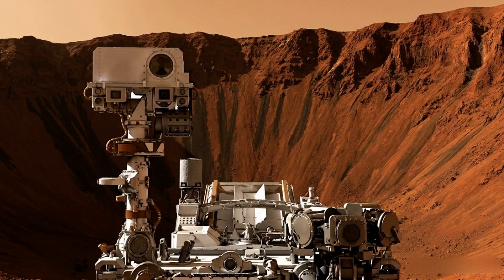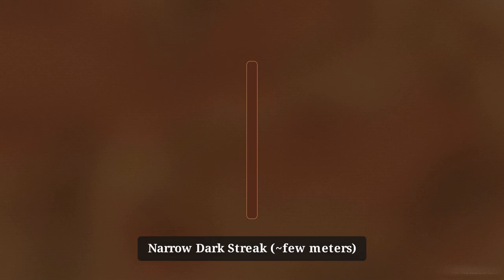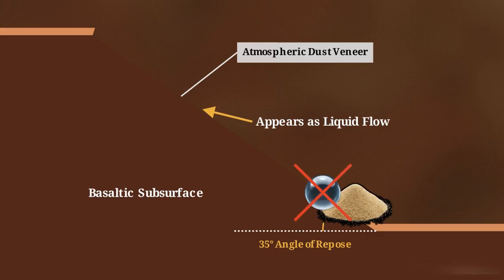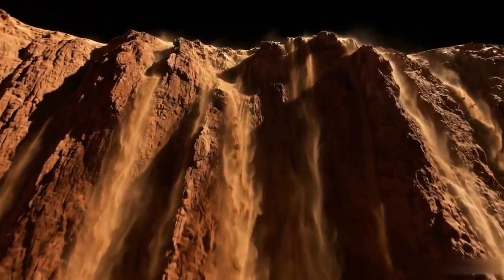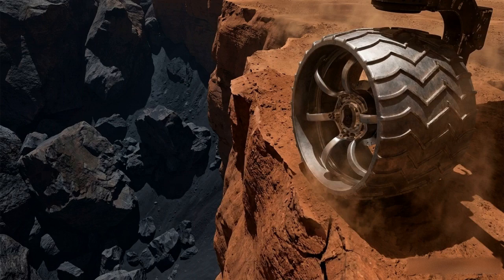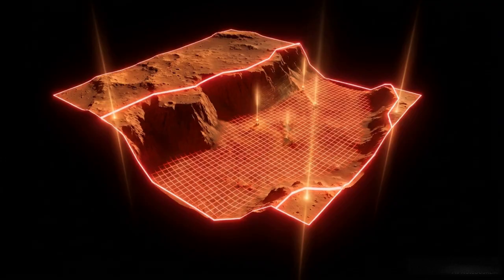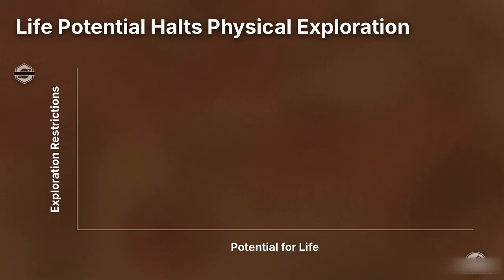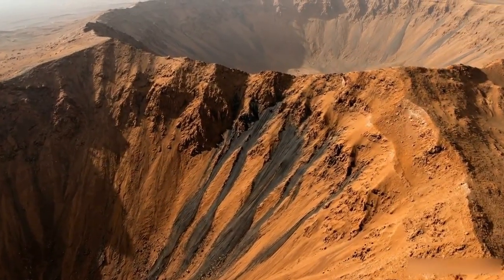Mars 🔴 : The Untouchable Mystery | How the Universe Works – Part 106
Mars has fascinated humanity for centuries. From ancient observations to modern robotic missions, the Red Planet continues to challenge our understanding of planetary science. In this thrilling episode of How the Universe Works, we explore the deepest mysteries of Mars and uncover why it remains one of the most intriguing worlds in our Solar System.

0:00 - 1:06 The Mystery of the Streaks scientific
1:07 - 2:18 The Pixel Mixing Problem
2:19 - 3:13 Geography
3:13 - 3:54 Planetary Protection
3:55 - 4:57 Conclusion

Was Mars once a living planet with rivers, oceans, and a thick atmosphere? Could traces of ancient life still be hidden beneath its dusty surface? And what secrets lie buried within its vast canyons, polar ice caps, and underground reservoirs?

🚀 In this episode:
🔴 The mysterious history of Mars
🌊 Evidence of ancient rivers, lakes, and oceans
🧊 Hidden water beneath the Martian surface
🌋 Giant volcanoes and massive canyons
🛰️ What rovers and orbiters have discovered
👽 The ongoing search for signs of past or present life
🏠 Could humans someday colonize Mars?

🔬 Explore the latest scientific discoveries, cutting-edge space missions, and the unanswered questions that continue to make Mars one of the greatest mysteries in planetary exploration.

✨ From its violent geological past to its potential future as humanity's next home, Mars remains a world full of wonder, danger, and endless possibilities.

🌌 Join us on an unforgettable journey to the Red Planet as we investigate the secrets of the Solar System's most captivating neighbor.